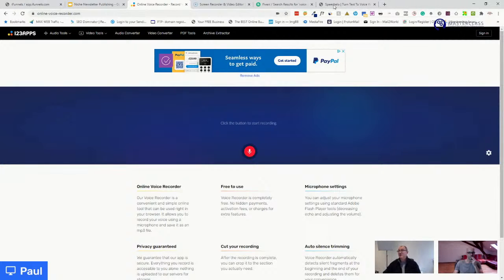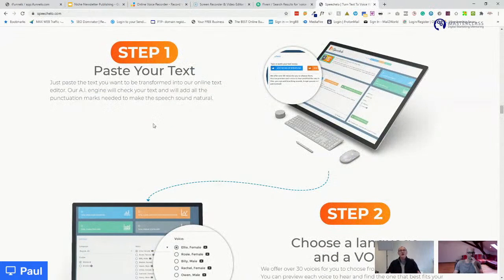iMasterclass Live Session